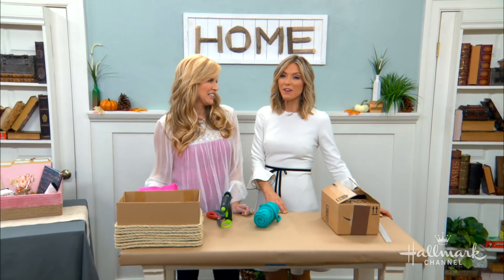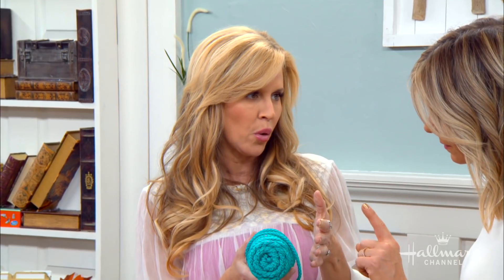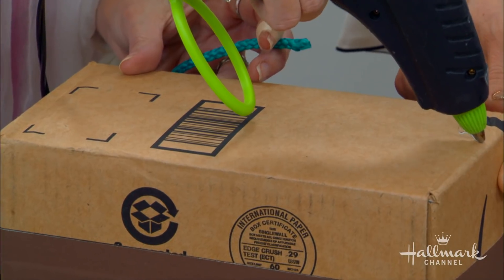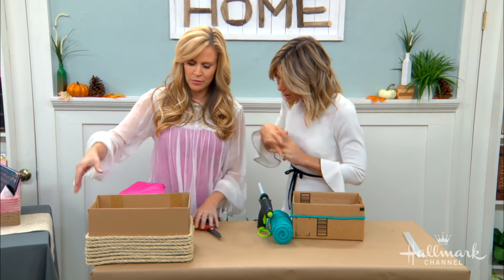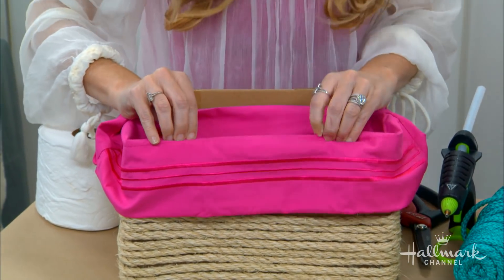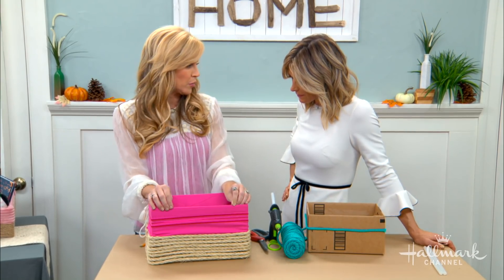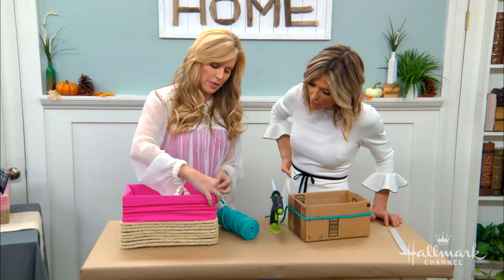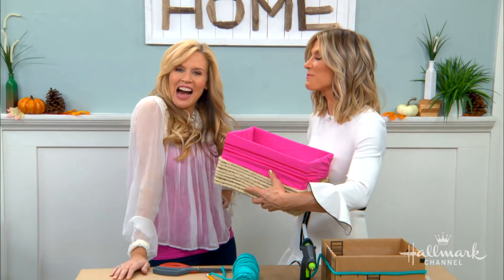DIY Corded Storage Boxes - Home & Family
Paige Hemmis is taking an ordinary packing box and turning into a stylish corded storage box.